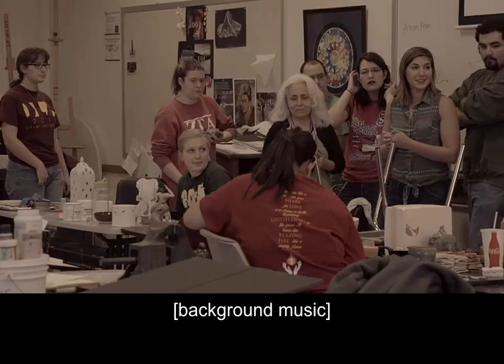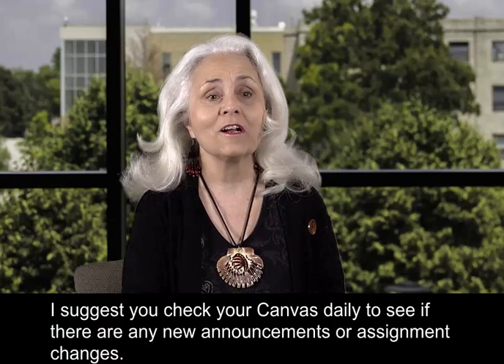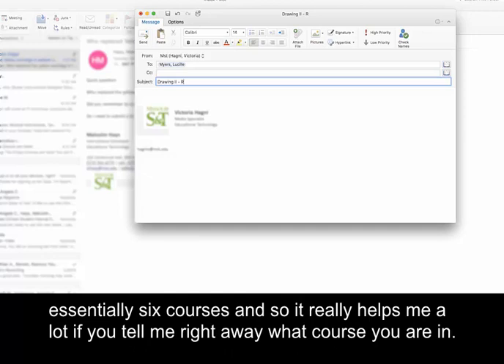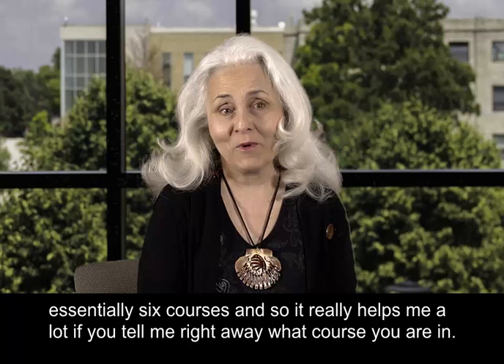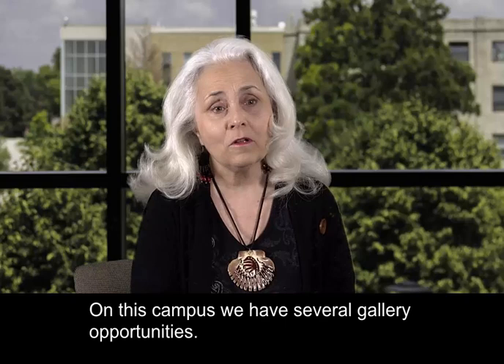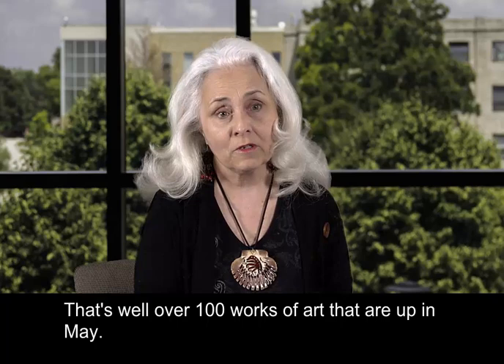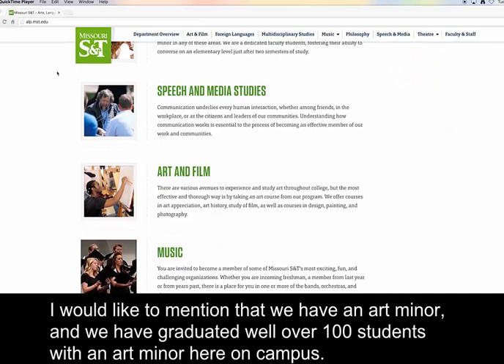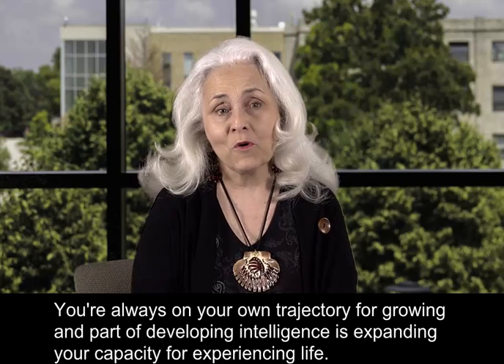Art Courses by Luce Myers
Interested in pursuing a minor in art or taking an an art class at Missouri S&T? Find out about drawing, painting, or sculpting in classes taught by Luce Myers.